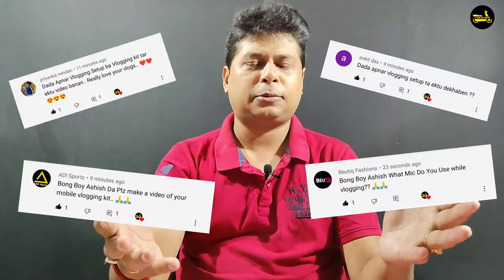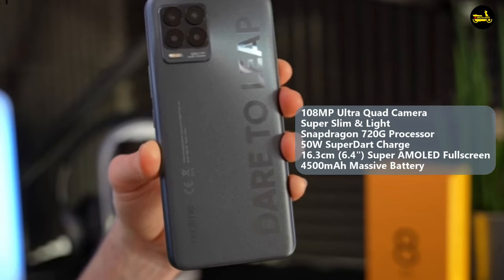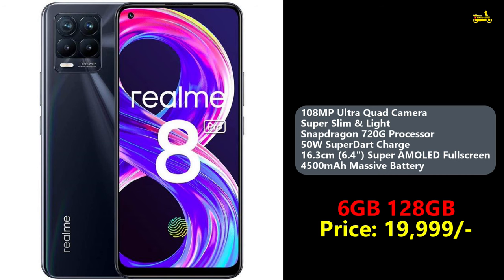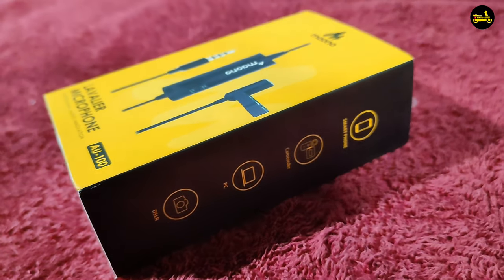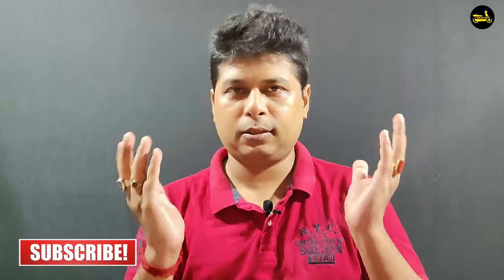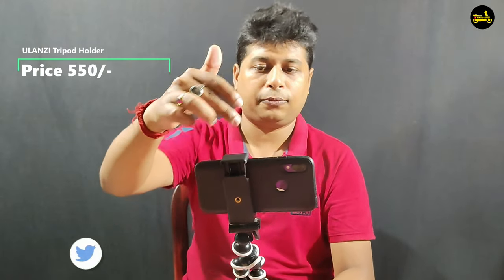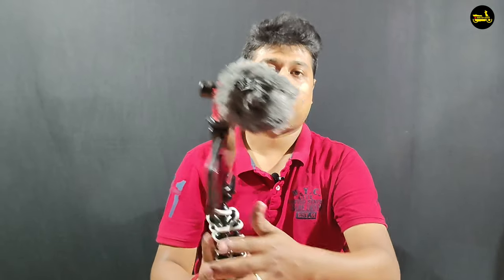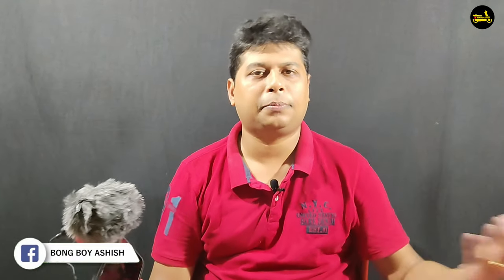My VLOGGING Setup | Best Mobile Vlogging KIT For Youtube | BOYA BY MM1 Mic | Maone AU 100 | VLOG 30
My VLOGGING Setup | Best Mobile Vlogging KIT For Youtube | BOYA BY MM1 Micophone | MAONO AU 100 Microphone | Best TRIPOD and MIC For Vlogging in Budget | Vlogging Kit For Mobile Phone | Bong Boy Ashish | VLOG 30
BOYA BY-MM1 Microphone
MAONO AU 100 Microphone
ULANZI PHONE TRIPOD HOLDER OR MOUNT
GORILLA TRIPOD MINI
REALME 8 PRO MOBILE